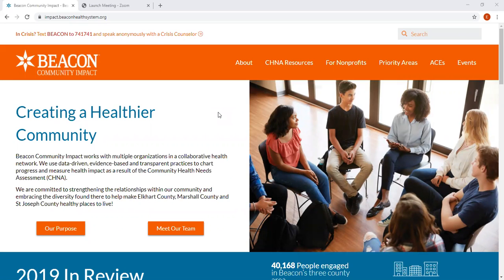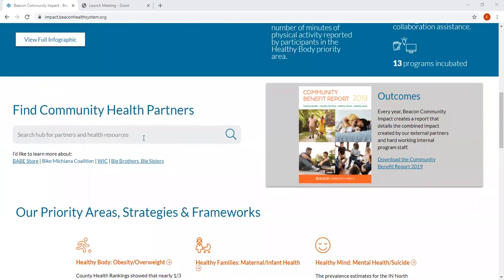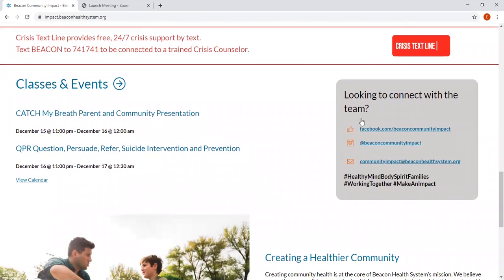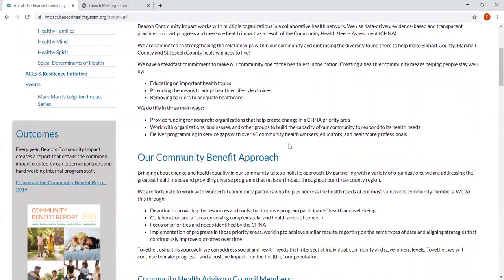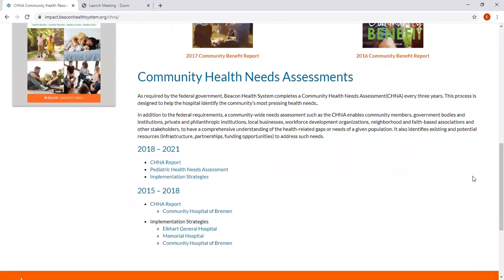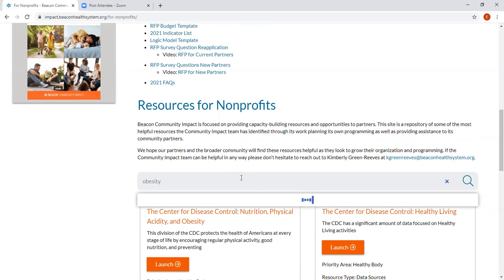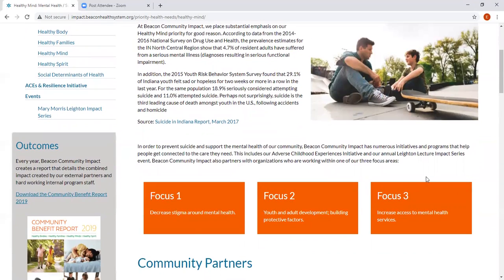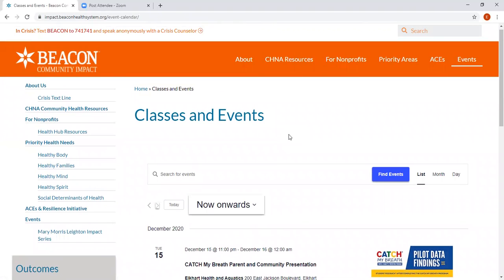Beacon Community Impact: Website Tutorial 2020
A short video reviewing the updates to the Beacon Community Impact Website.